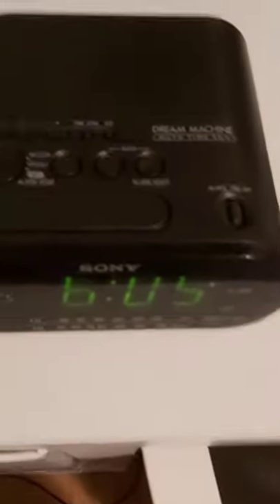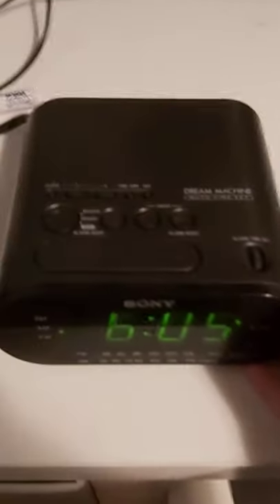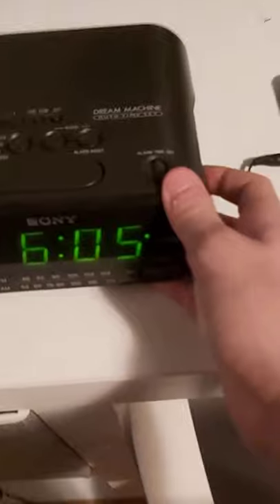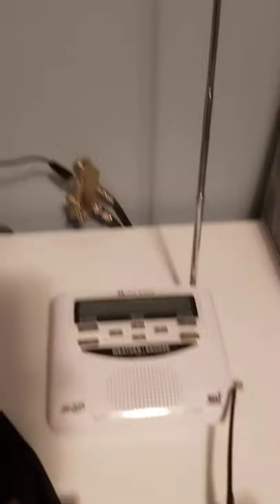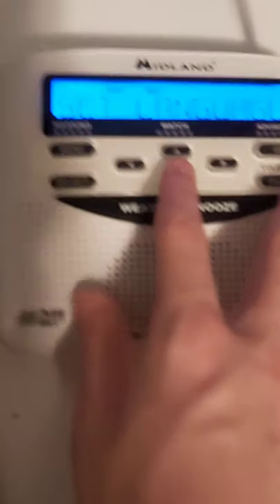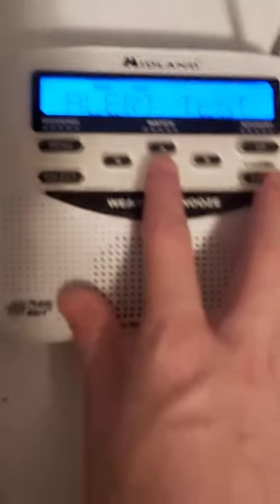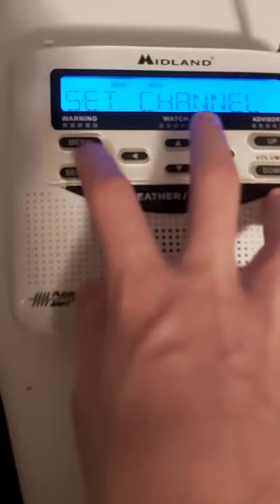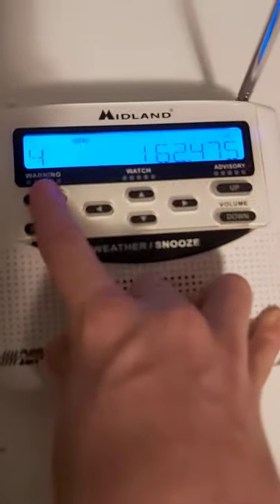Preparing for the alert ready test on november 25th 2020 at 12:55 pm